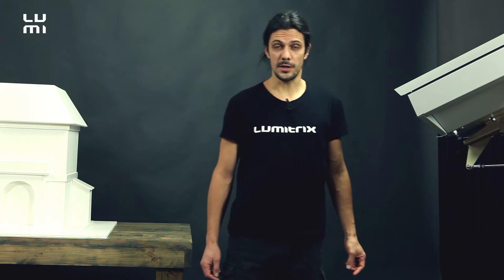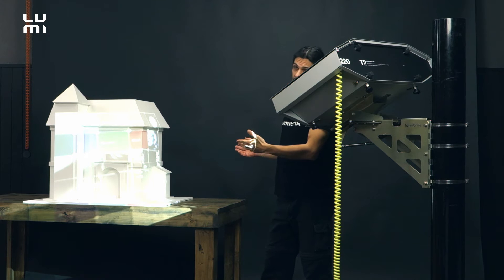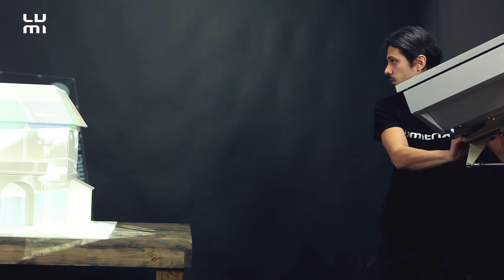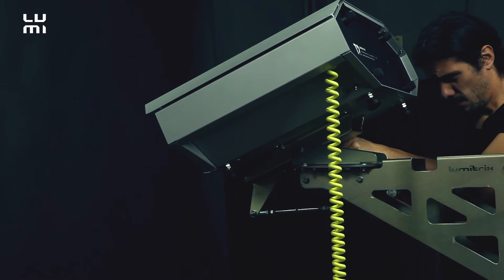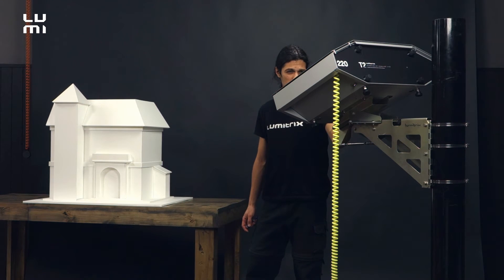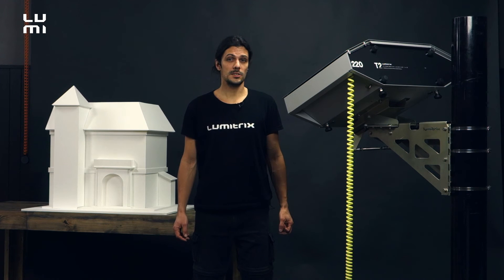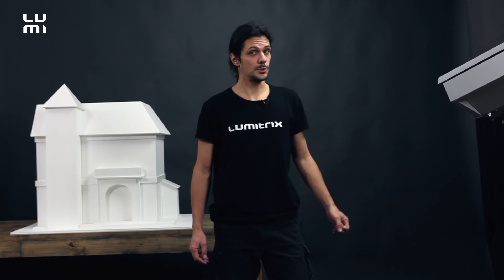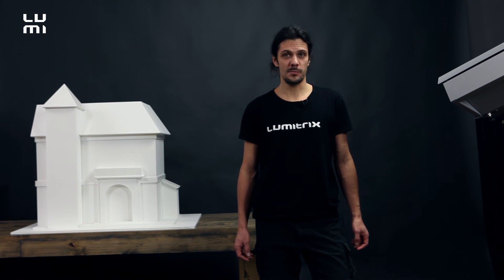Outdoor Projection Set Up with Lumitrix T2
This video tutorial shows how to set-up the outdoor projection mapping scene, with Lumitrx T2 -  Automatic, remote controlled projection system for permanent outdoor use.

Featured tasks:
* aiming, adjusting the zoom and focus
* securing the projector against unwanted movement
* scanning of the building.

Try out Lumitrix Smart City "web game" to get an idea how Lumitrix technology can turn your city into a Smart City

to get an idea how many Lumitrix T2 units would you need for your desired projection-mapping project.